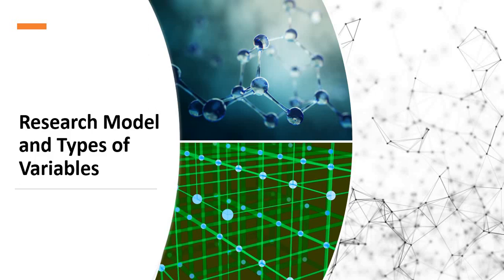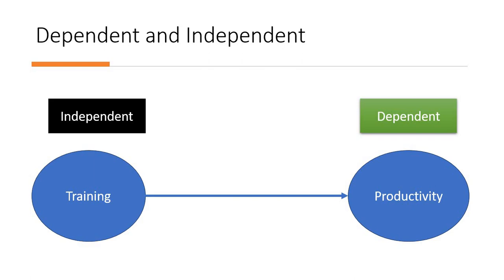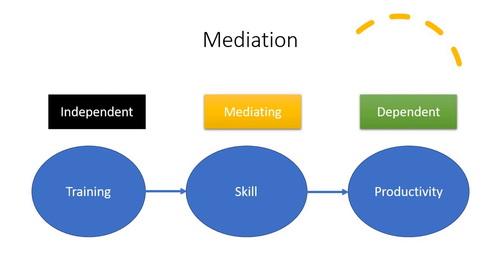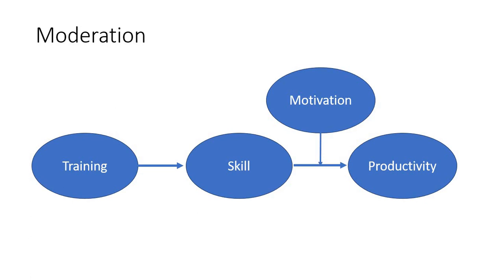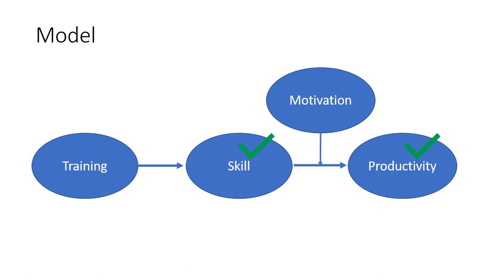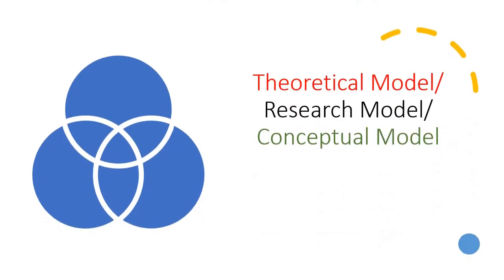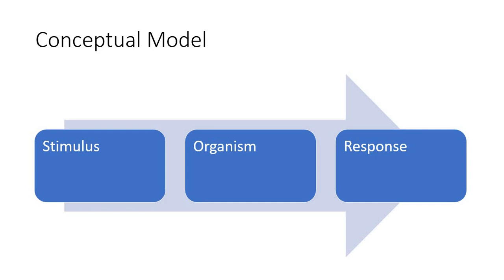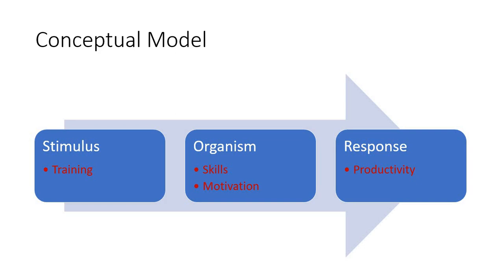Research Model and Types of Variables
In this video, I discuss the following questions:
1. What is a research model?
2. What is a theoretical model?
3. What is a conceptual model?
4. What are the types of variables in research?
5. What is an independent variable?
6. What is a dependent variable?
7. What is a mediating variable?
8. What is a moderating variable?